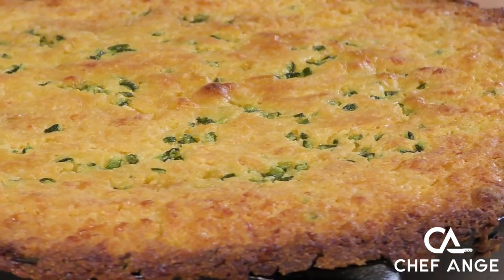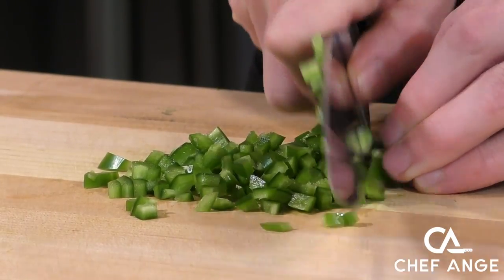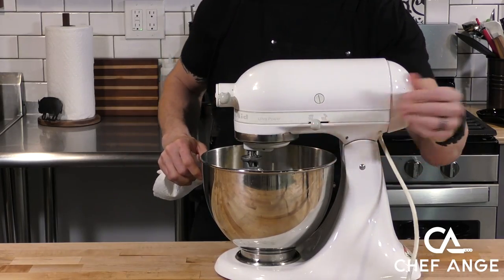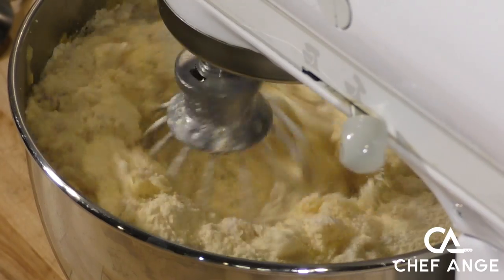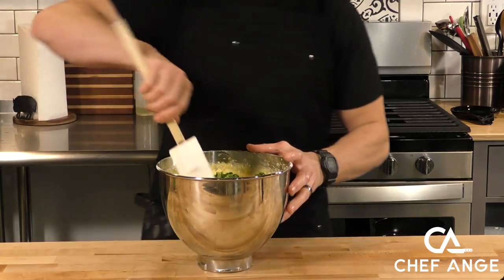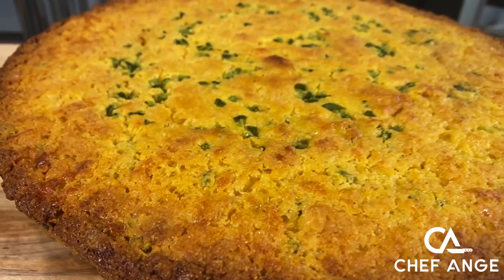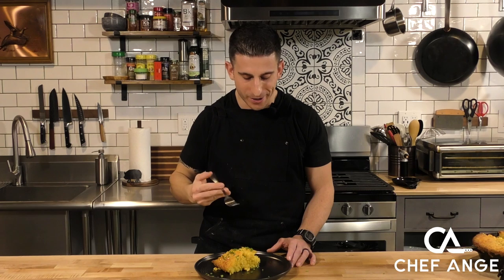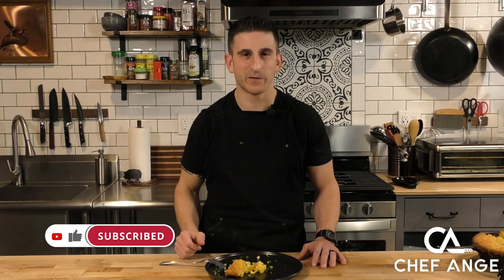AMAZING & Moist Cornbread | Jalapeno Cheddar Cornbread Recipe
The BEST jalapeno cheddar cornbread recipe in the land! This jalapeno cornbread recipe (AKA Mexican cornbread) is the most moist cornbread recipe you will ever have! This is a recipe inspired by Blanchard's Caribbean Cornbread.

INGREDIENTS
• 2-4 jalapeño peppers, seeds removed and small dice
• 2 cups all-purpose flour
• 2 cups yellow cornmeal
• 4 tablespoons baking powder
• 2 teaspoon kosher salt
• 1/2 pound or 2 sticks unsalted butter, cubed and at room temperature
• 1 cup sugar, golden sugar preferred
• 8 large eggs, at room temperature
• 3 cups or 2 small cans cream style corn
• 1 cup or 2 small cans crushed pineapple, squeezed and drained of excess liquid
• 2 cups shredded jack or mild cheddar cheese
• Butter, honey and finely diced chives for garnish (optional)

DIRECTIONS

1. Preheat the oven to 325F

2. Whisk together the dry ingredients; flour, cornmeal, baking powder, salt and set aside.
Using a stand mixer, cream the sugar and butter together.  After fully creamed, add the corn, drained pineapple, shredded cheese, and mix to blend well .

3. On low speed, add half the dry ingredient mix and mix until blended, then add the other half and continue to mix.

4. Add the eggs one at a time, beating well after each adding each egg.

5. Mix in 2/3 of the chopped jalapeños into the batter and set aside.

6. Heat a large, seasoned cast iron pan over medium high heat for a few minutes and coat the inside of the pan with a knob of butter. Remove from heat and pour in batter. (DO NOT overfill the skillet and leave room for the batter to expand while baking.)

7. Evenly sprinkle the top of the batter with the remaining jalapeños and bake for about 1 hour and 10 minutes or until a toothpick or cake tester is clean and the cornbread is golden brown on top.

8. Let cool for 45-60 minutes before slicing. Serve slightly warm topped with a little butter, a drizzle of honey and freshly chopped chives. Enjoy!

COOKING EQUIPMENT
• KitchenAid RRK150FW 5 Qt. Artisan Series - Matte White

• Lodge 13-1/4-Inch Pre-Seasoned Skillet